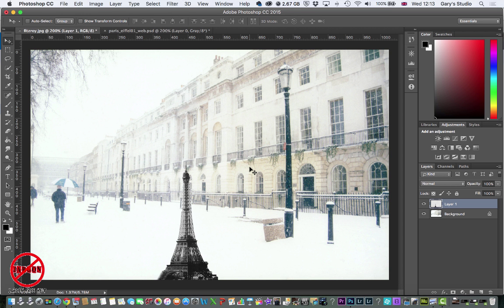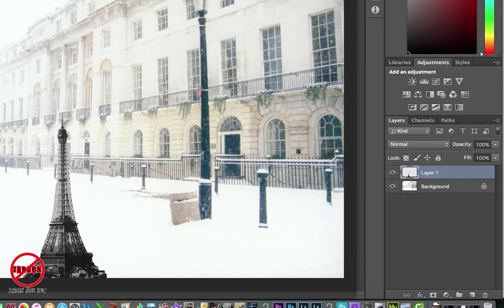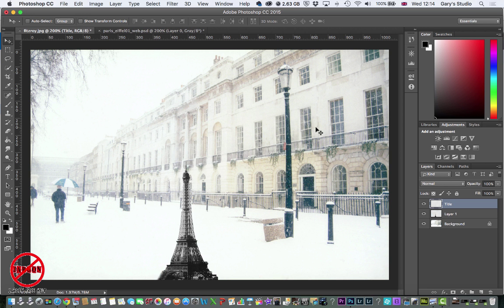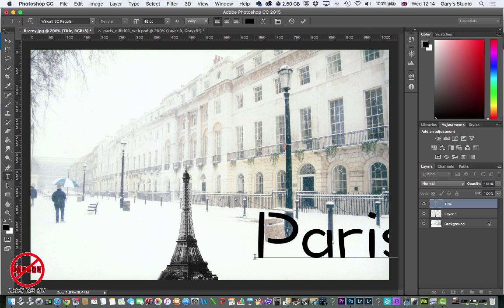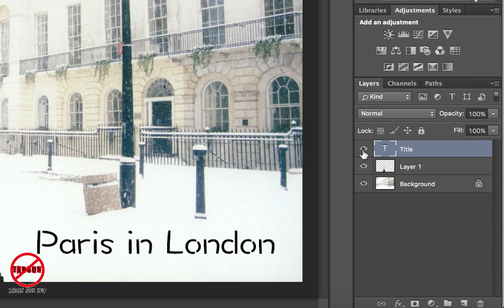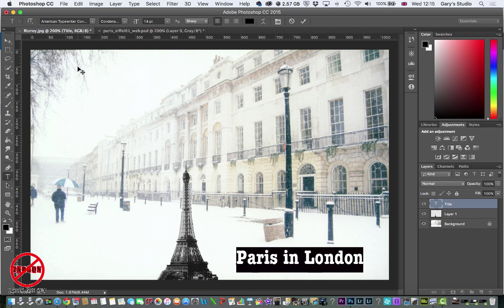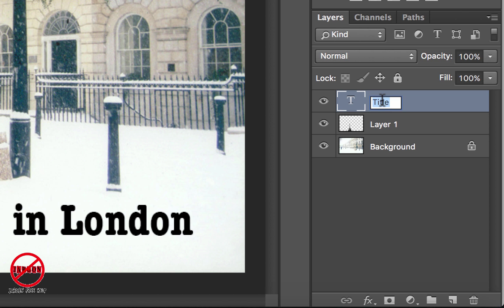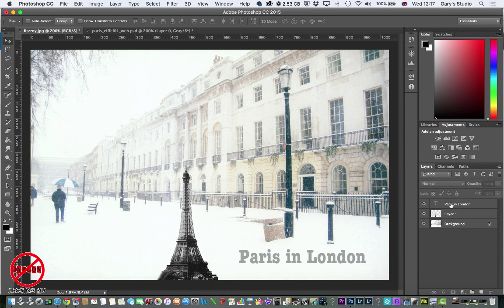Photoshop Layers: Adding Text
Adding text to your a photograph using layers is the best way to do it as you have more control over where to put it and can retain the original photograph. shows us how.